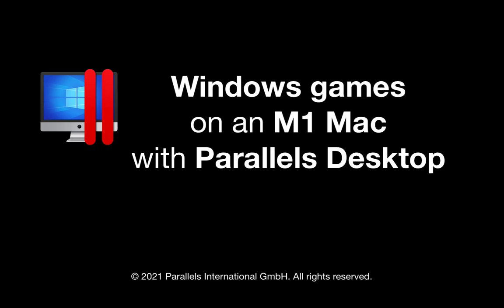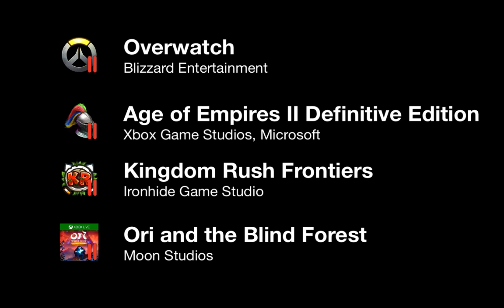How to Play Windows Games on an Apple M1 Mac using Parallels Desktop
Learn how to play Windows games on an M1 Mac using Parallels Desktop. In this video you will see a demo of Overwatch, Age of Empire II Definitive Edition, Kingdom Rush Frontiers, and Ori and the Blind Forest.
For all the details about the setup used in this video: the Mac used, the VM specs, and the version numbers of all the games shown, as well as other remarks about playing games in Parallels Desktop,